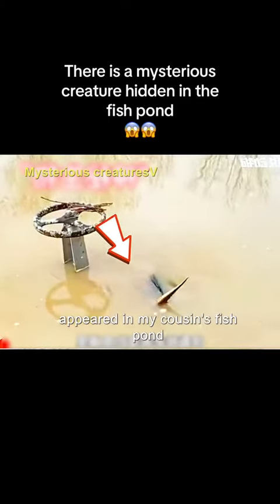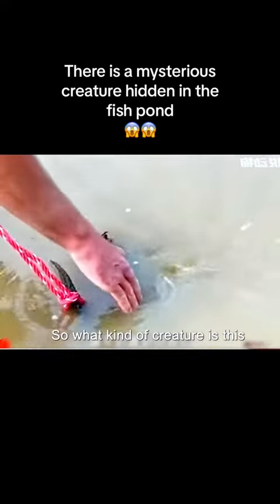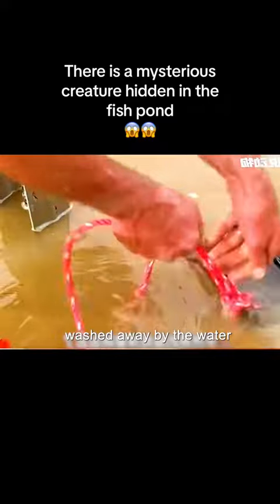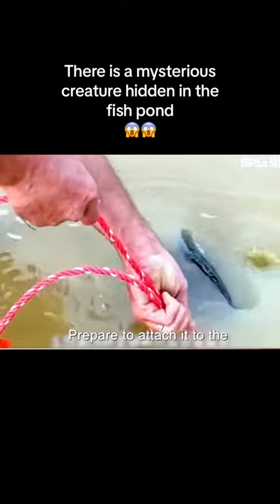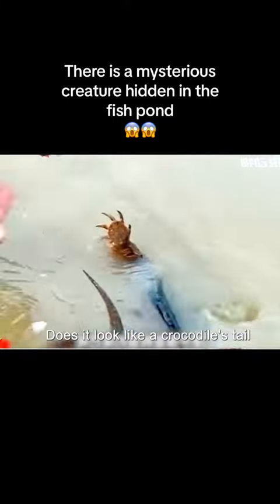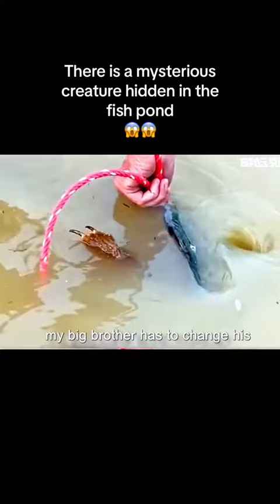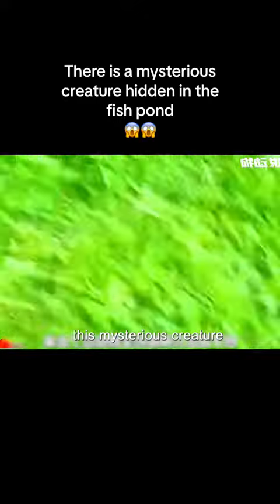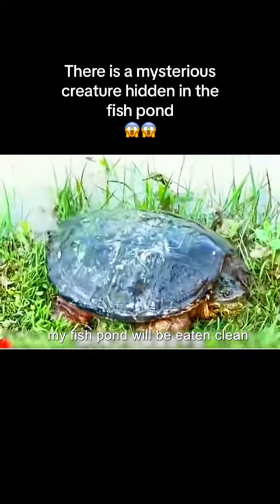There is a mysterious creature hidden in the fish pond.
There is a mysterious
creature hidden in the
fish pond